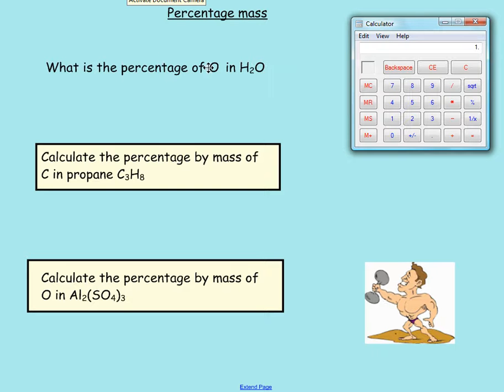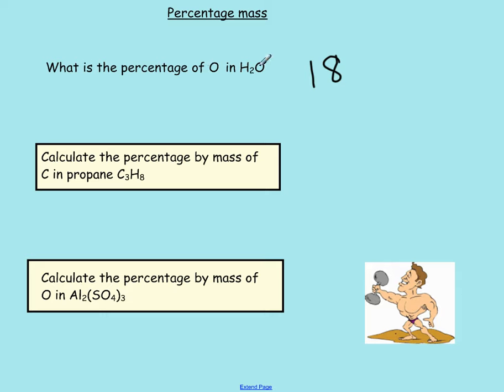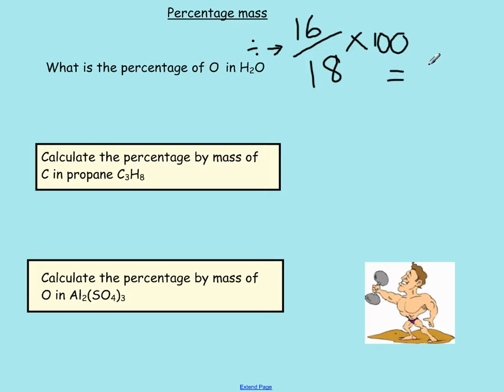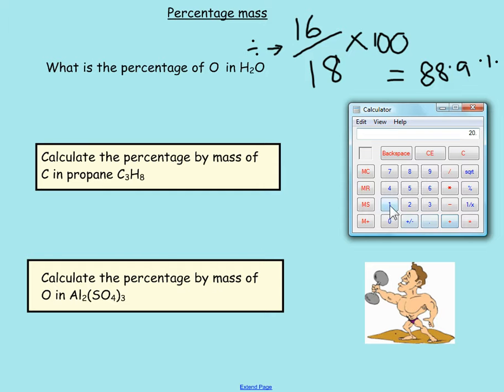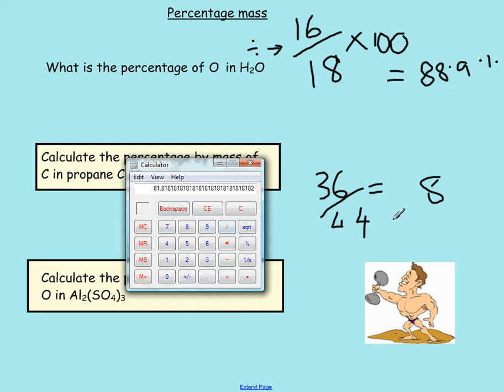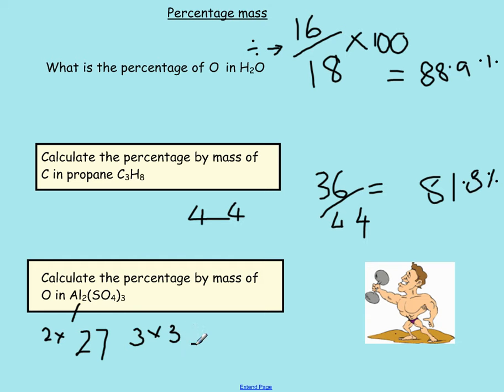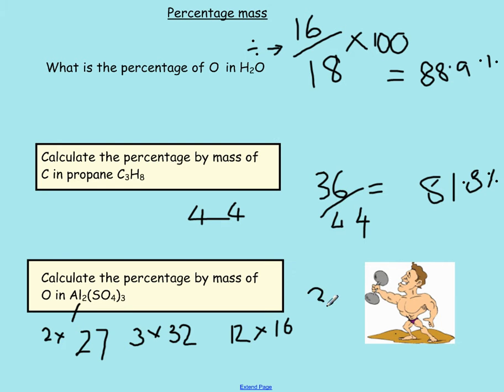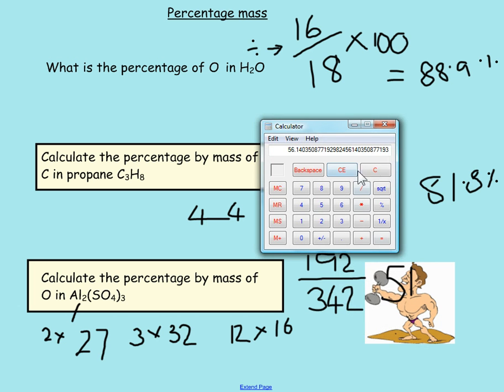Matravers science revision Percentage mass (10C) by Miss Denham